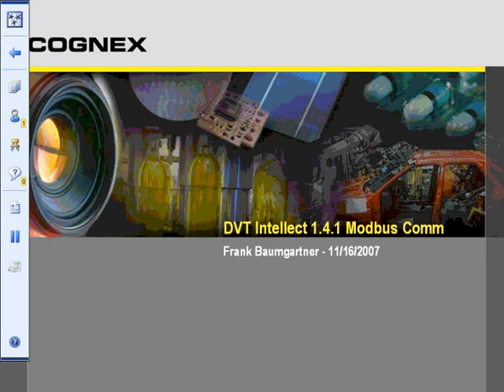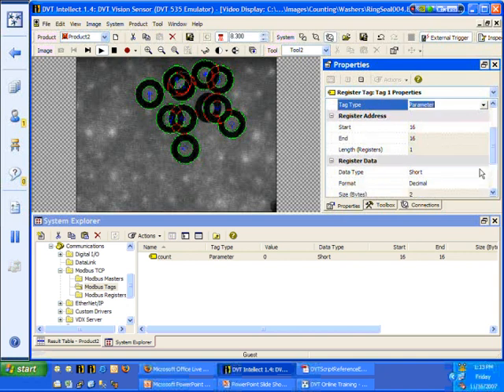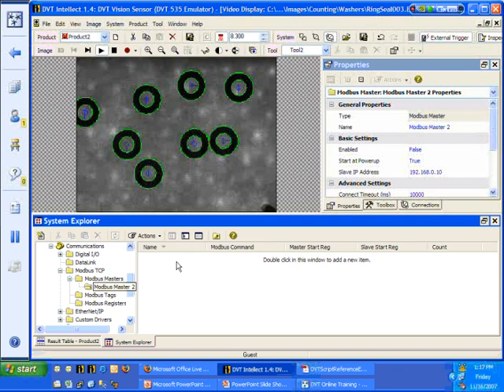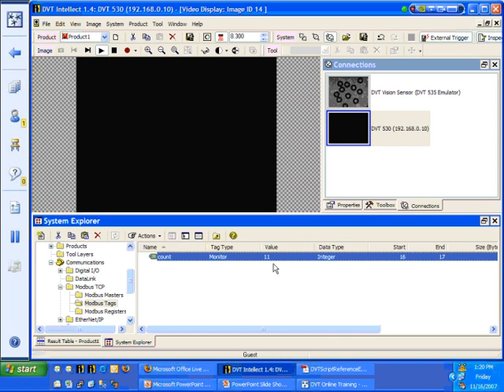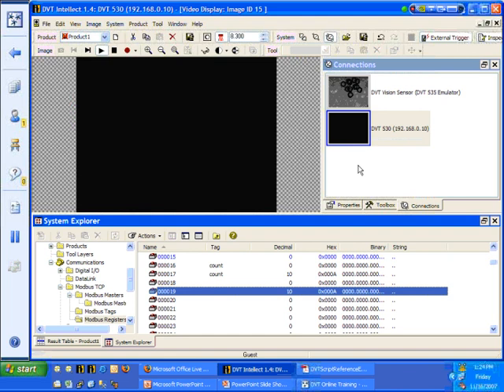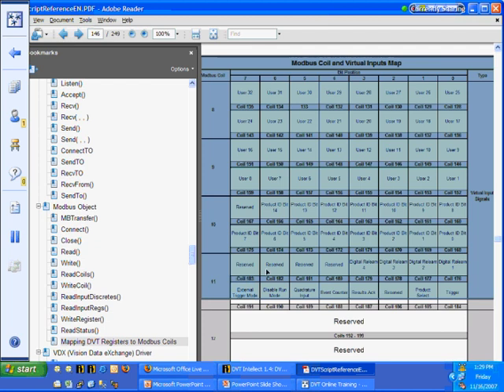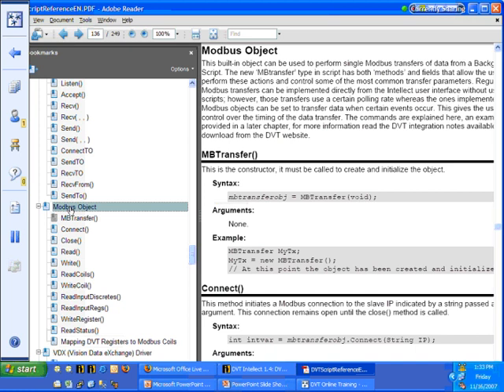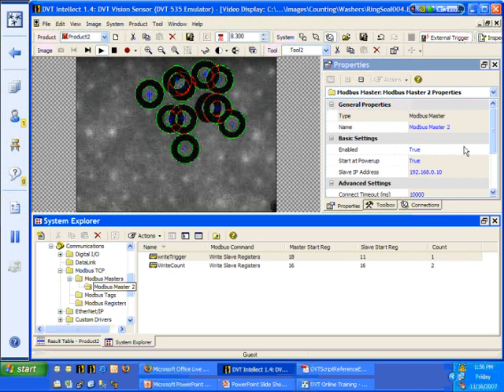DVT Intellect ModBus Communications